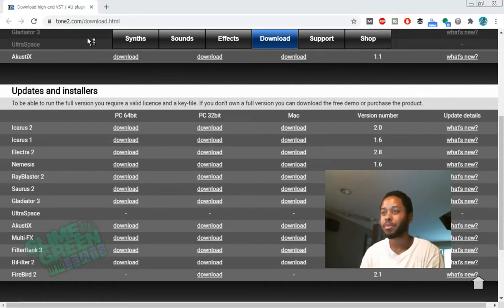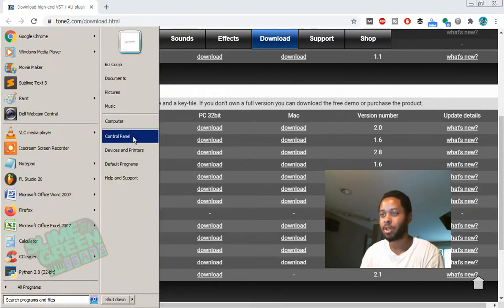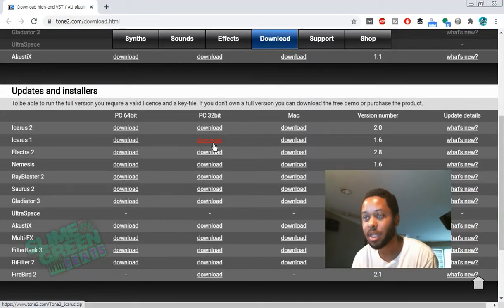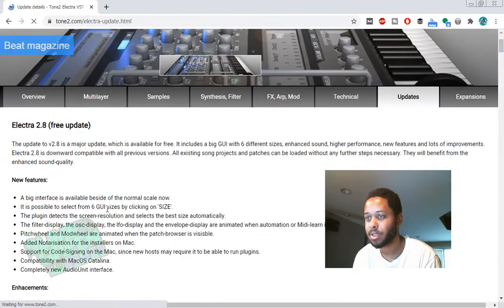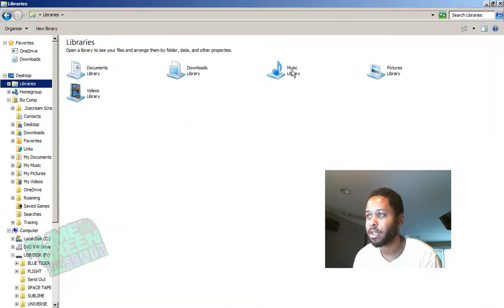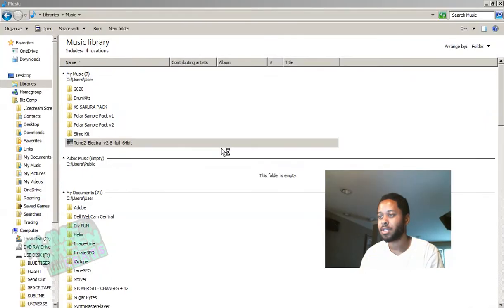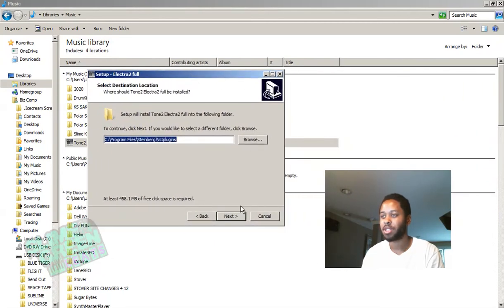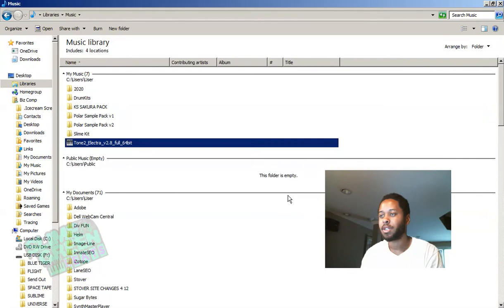How to Update Electra X for FL Studio 20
This video shows how to update Electra X for FL Studio 20.

-- SYNTH VST's USED  --

S L I M E  G R E E N  B E A T S